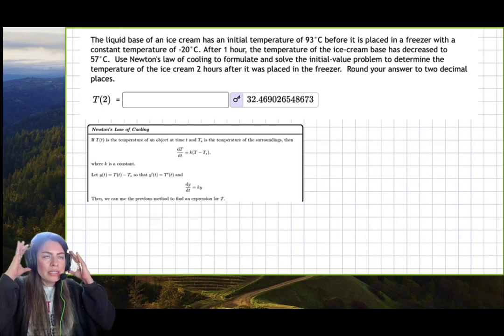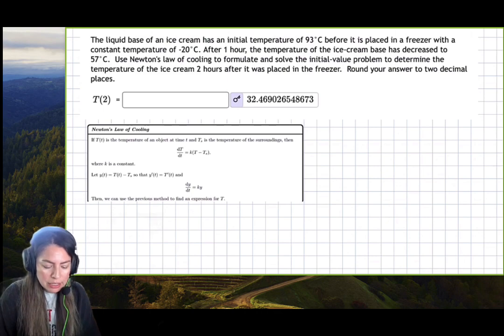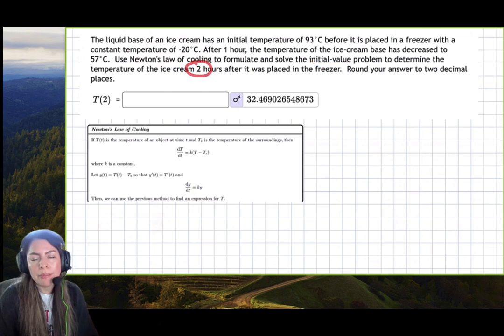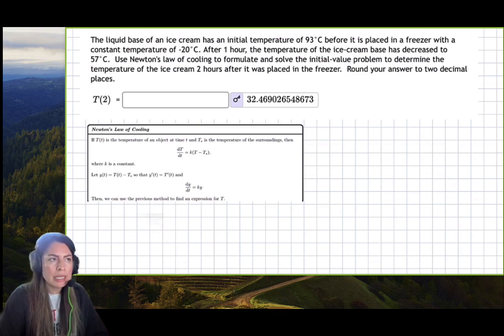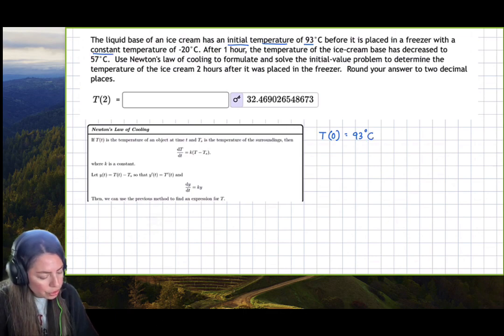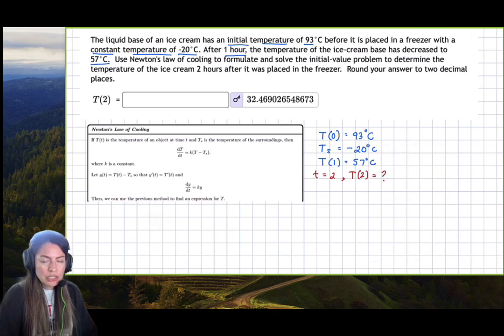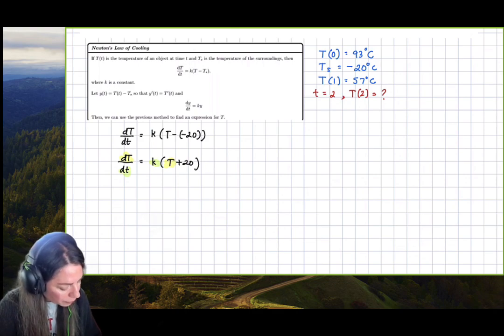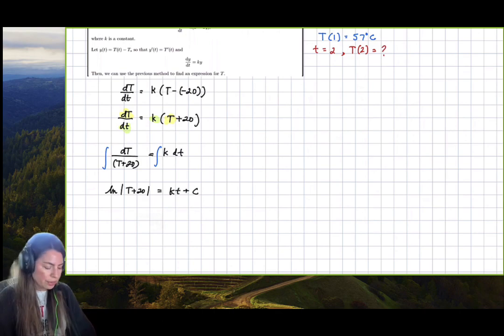Newton's Law of Cooling- Separation of Variables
We solve a Newton's Law of Cooling differential equation application problem by using separaton of variables.